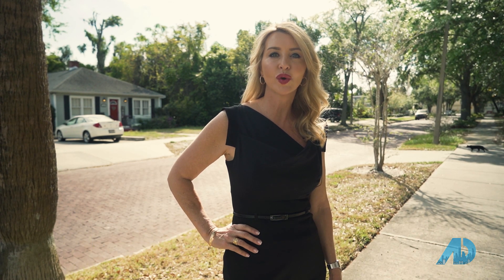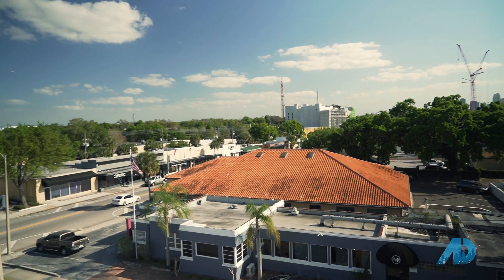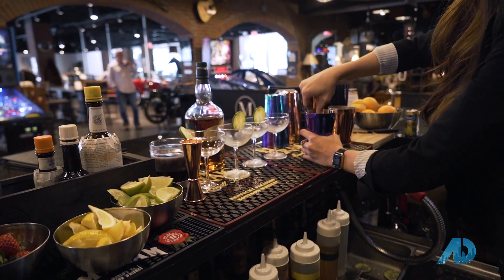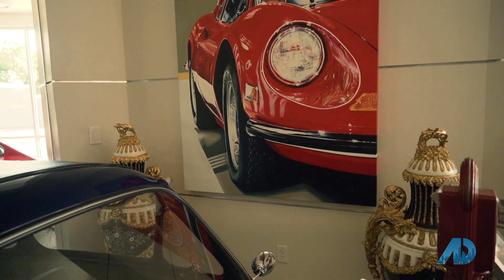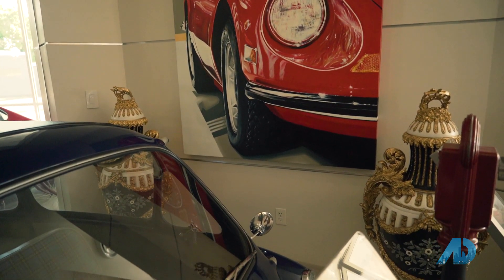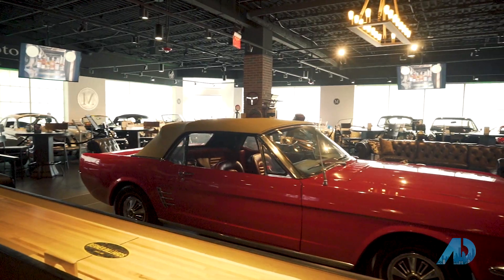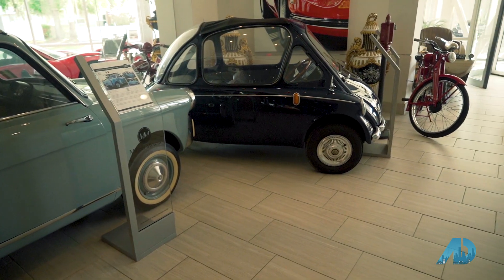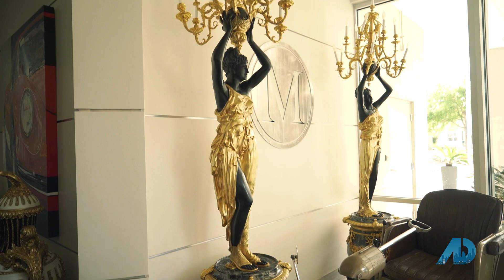Ivanhoe Village & The M Bar - An Interview with Tim Majors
Video Transcript:

Welcome to Orlando! Today we are going take a look at the Lake Ivanhoe District, one of the most historic areas in Orlando. As you walk down the quiet streets you will find a lot of sidewalk cafes, art galleries, restaurants, and eclectic antique shops. Don't let the quiet streets fool you, by 7 o'clock the town comes alive at the M Bar & Lounge, right at the heart of the Ivanhoe District.

This sophisticated gathering place features over 60 rare & vintage cars, video arcade games, and great ambiance. The rooftop bar offers panoramic views of downtown Winter Park and Orlando. It's an awesome place for an event, and entertaining guests.

I started collecting cars about a decade ago when I moved to the states. So, I had them in a warehouse in Altamonte Springs, collecting dust. When we decided to put the cars on the first floor, it was never going to be open as a bar. It was a private kind of place for myself, and a few friends. And then everyone that came to the M Lounge wanted to come downstairs and look at the cars, so after the first few months of the upstairs being open, we said, ok - let's turn this into a bar.

What a great idea! So tell me a little bit Tim about your clientele?

We're in between Downtown Orlando & Winter Park - Great Location - Great locations, and College Park. College Park, there appears to be a void in College Park of really nice places to go out. We seem to get a lot of College Park people here.

Nice! I've traveled all over the world and I've never seen a concept like this. The first time I came here I was so captivated by the collections & what you have to offer. Any plans on expanding and opening another one in the future?

Maybe, I'm looking at a location now. We are actually doing a lot internally here, which has got our attention right now. Opening up the restaurant 2 doors down, so we'll have a full kitchen in the next 3 months and the restaurant following that. We are opening up a member's club in a separate place on the second floor. Business people in town can become members, but also have their own bar, their own lockers. So that is on the to-do list in 2019.

Well I know it's capturing a lot of buzz in and around Orlando and a lot of people love coming here. It's a great entertainment place and I just want to thank you for giving us a moment of your time.